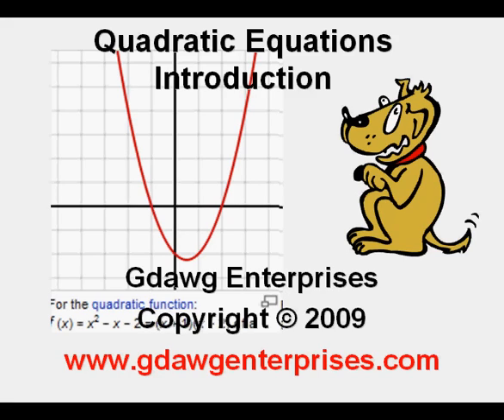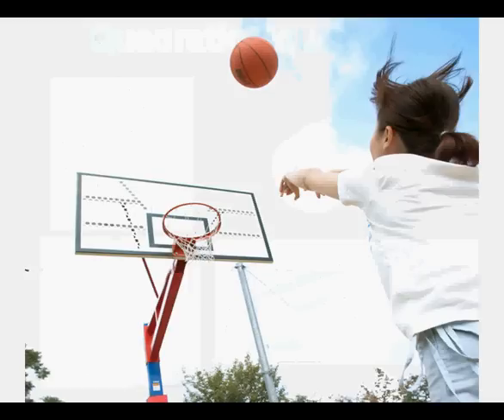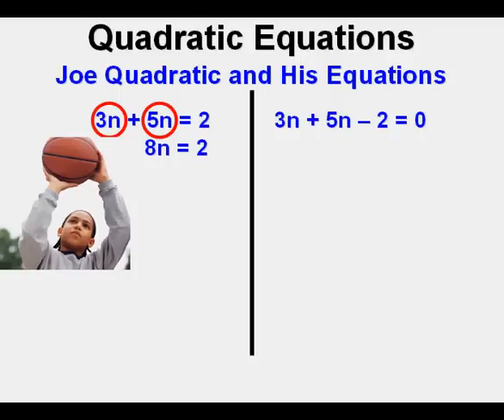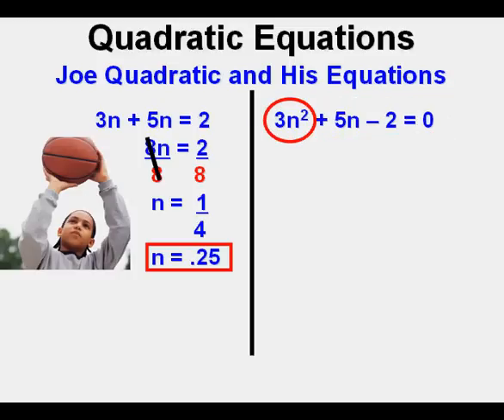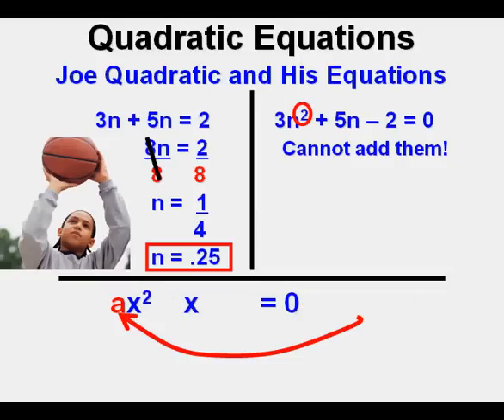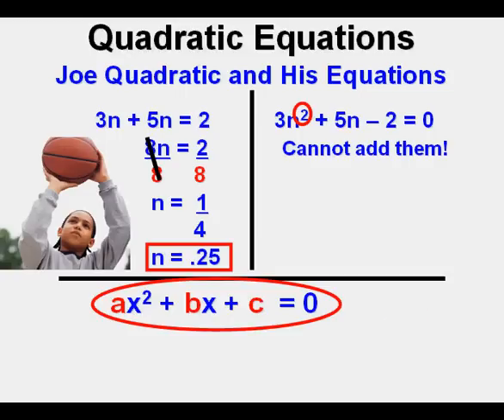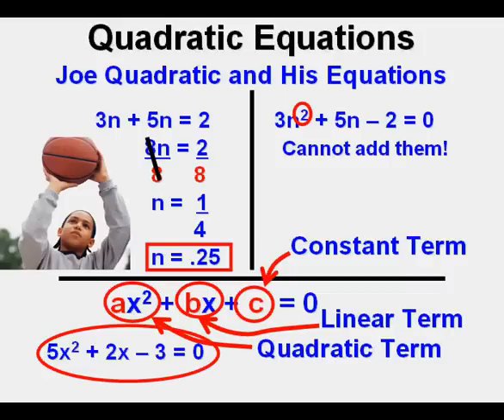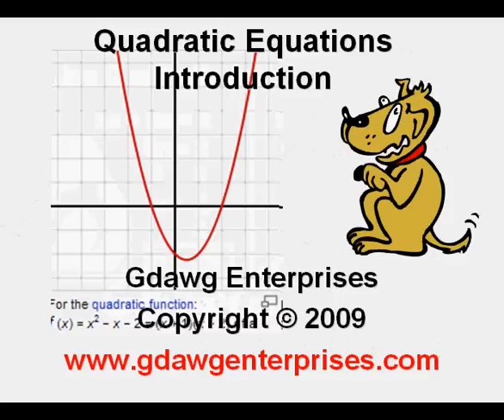Quadratic Equations Introduction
This video introduces quadratic equations.  First, there is an explanation of the name quadratic.  Then, there are examples of where quadratic equations forming parabolas are used.  There is a comparison with a linear equation.  The standard form ax squared plus bx plus c equals zero is introduced.  Different examples of quadatic equations are given.  Terms are explained, squared terms, linear terms, and constant terms.  The video points out that with the squared term, different techniques must be used to solve them which will be introduced in future video lessons.